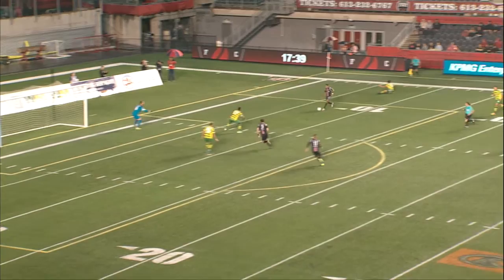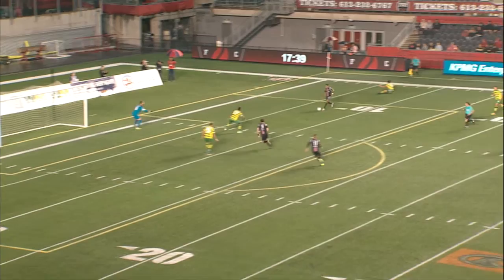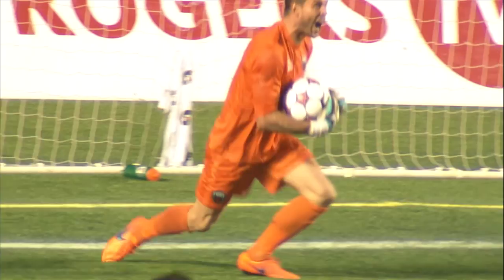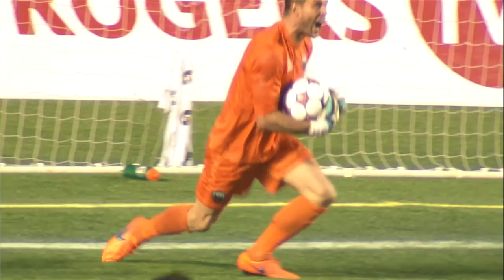Highlights: Rowdies vs. Ottawa Fury FC - 2015 NASL Fall Season - August 29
Check out the highlights from Saturday, August 29's 2-2 draw against Ottawa Fury FC​.

Scoring Summary
Ottawa: Paulo Jr. - 18th minute
Ottawa: Oliver - 31st minute (Assisted by Tom Heinemann)
Rowdies: Tamika Mkandawire - 33rd minute (Assisted by Maicon Santos)
Rowdies: Darwin Espinal - 87th minute (Assisted by Stefan Antonijevic)